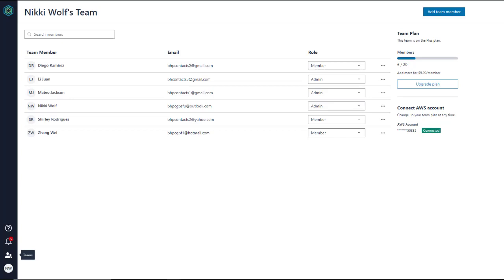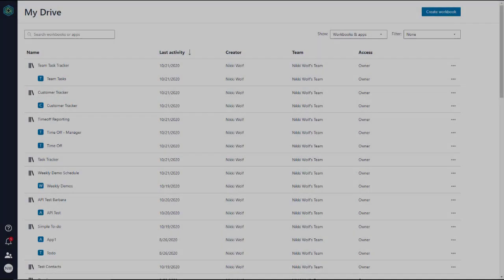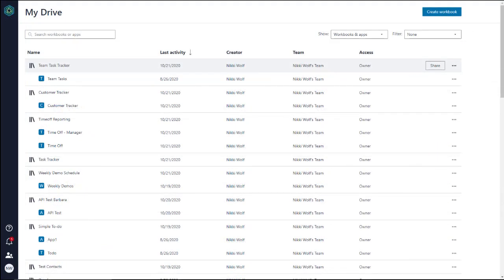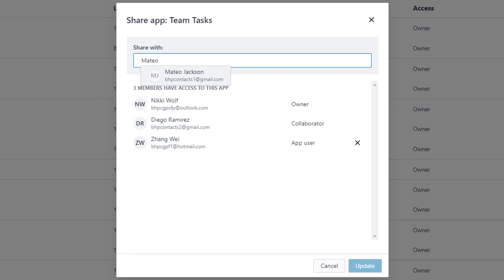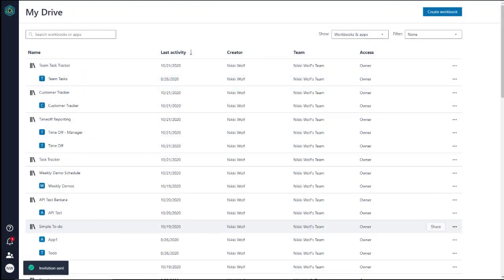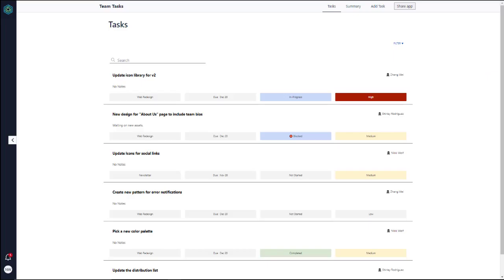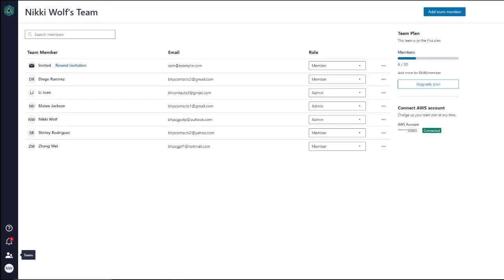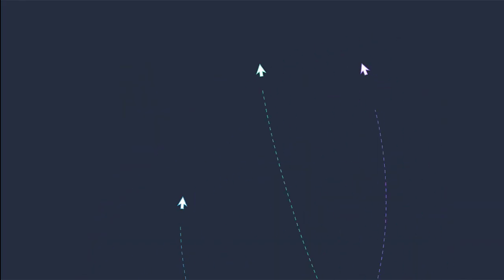Honeycode Explorer Series Video: Invite and Share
In this video we show you the simple ways Honeycode has to share workbooks and apps, plus invite new team members to join. Sharing is essential in Honeycode. Adding team members lets you collaborate on the workbook when building. Then, when ready, share the app for use by your wider team.

You can share an entire workbook, including all associated apps, or share just an app. Honeycode lets you share, while at the same time invite new members to join your team. Once they’ve signed up for a Honeycode account, they have access to the shared asset and can begin building on their own and share with you.